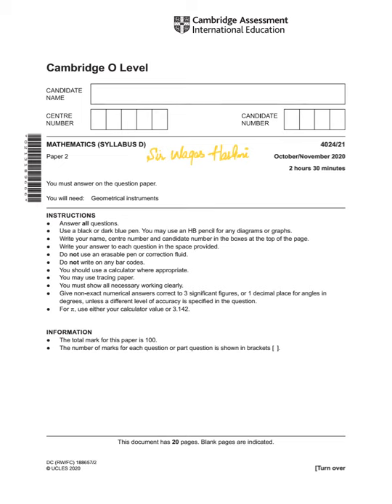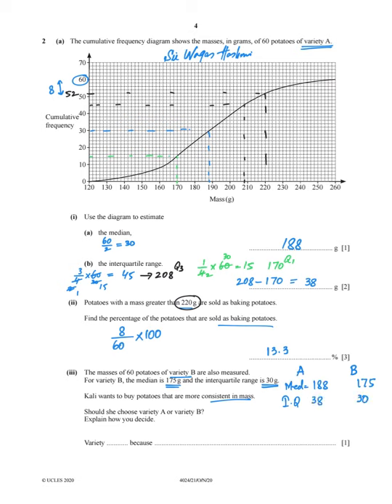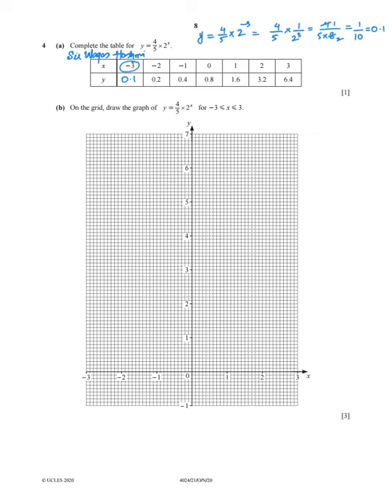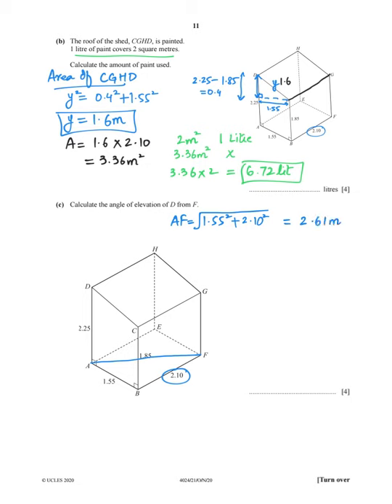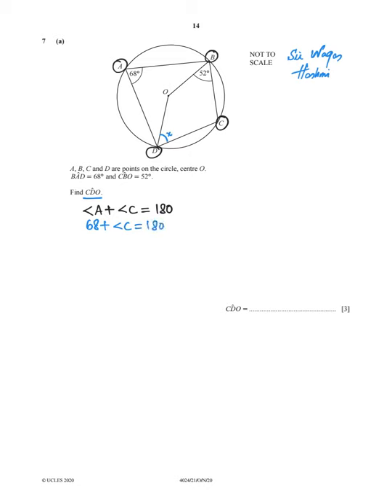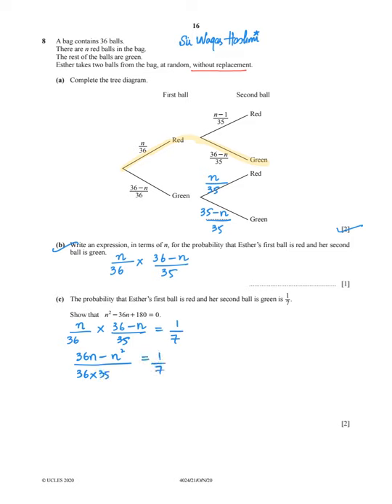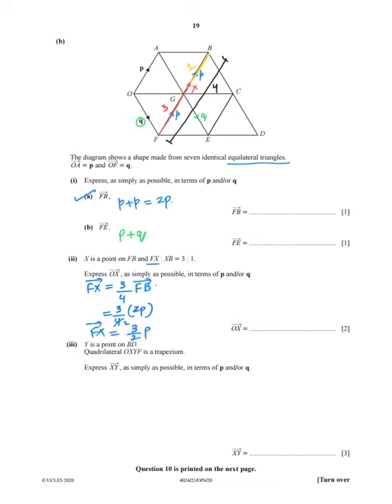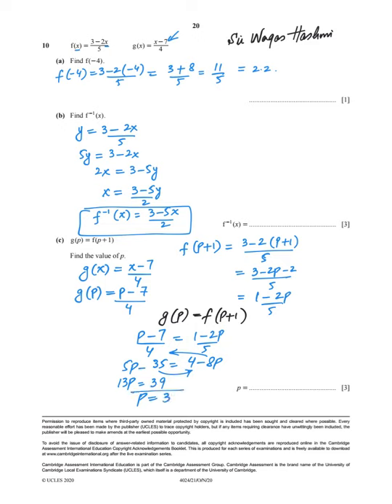O Level Math 4024 Past paper solution_Nov 2020 Paper 21_Fully Explained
Having trouble in O Level Mathematics 4024?
This is a complete video, Past paper solution of Nov 2020 Paper 21

*) PDF Solutions
*) Video Solutions
*) Yearly Past papers
*) Conceptual video

Say BBye to your O Level Math 4024 queries, & clear your concept with only a 'CLICK'.
Download 'Learning Plus', make education easy for all.
Available on Playstore/Apple store.